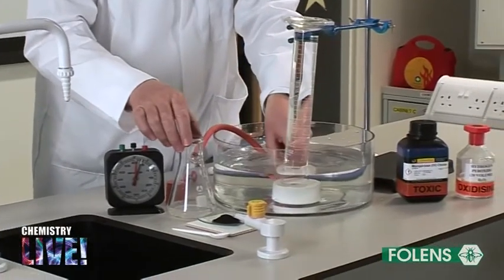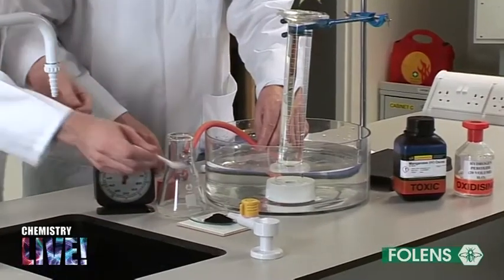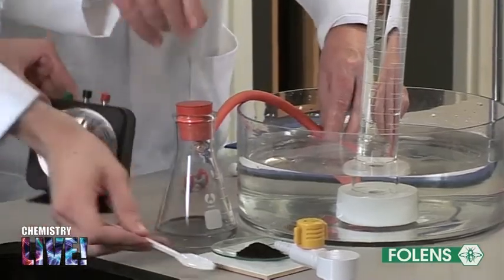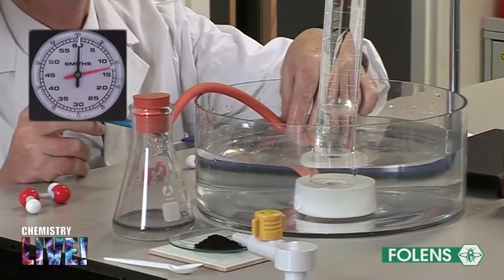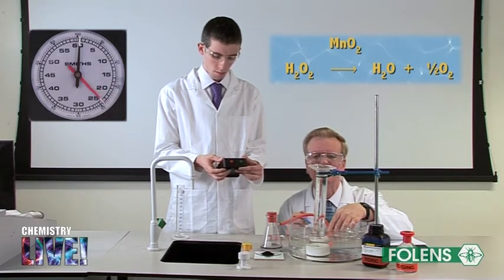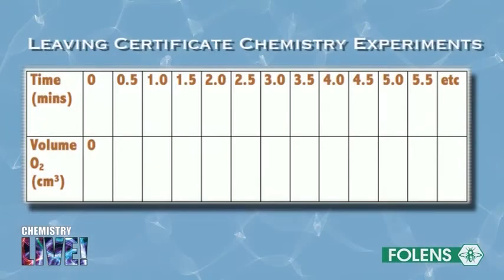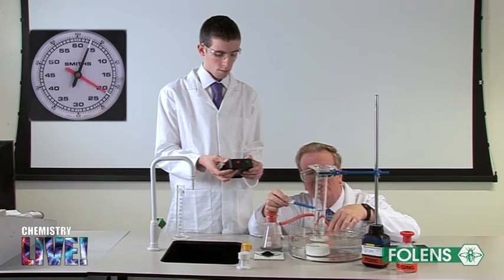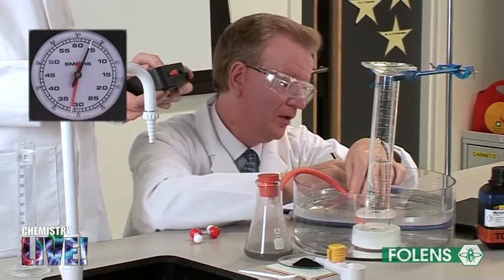13. Rate of Production of Oxygen